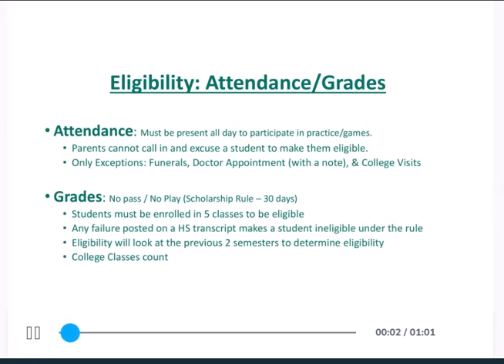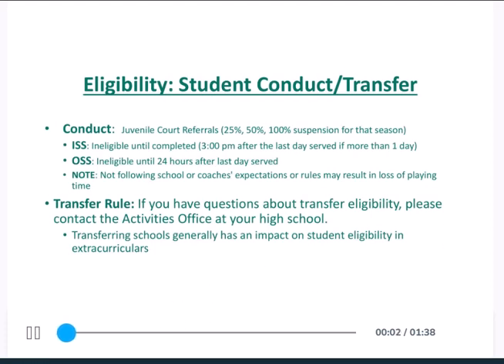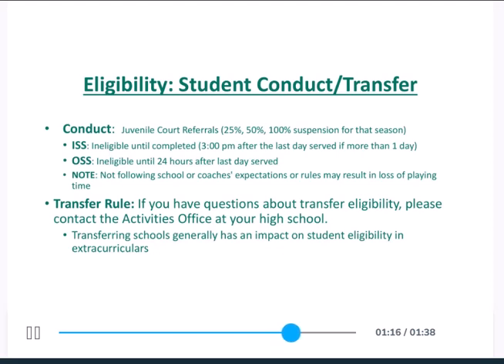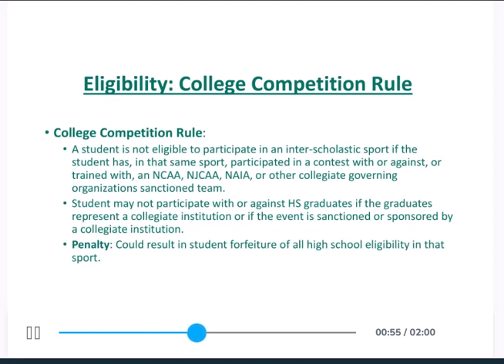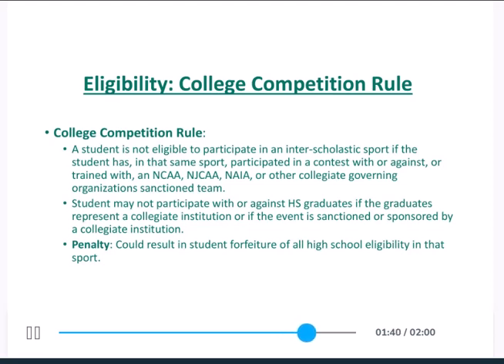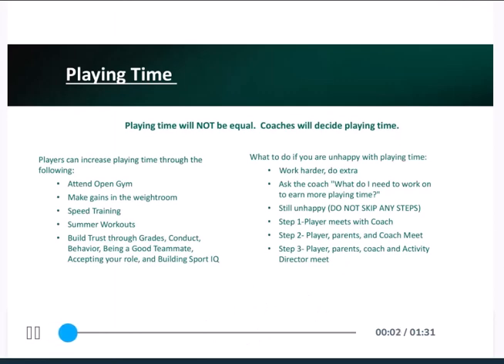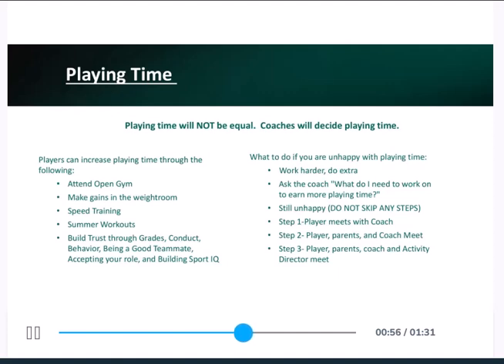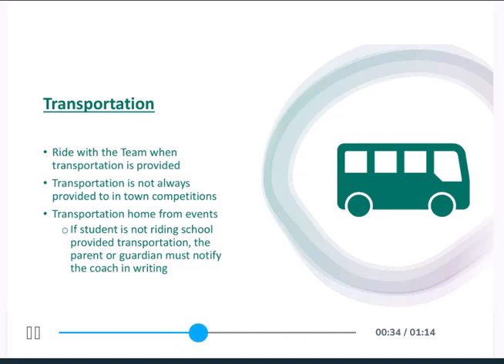SCCSD PSA | Pre Season Athletic Meeting